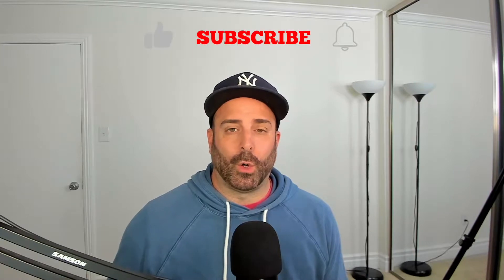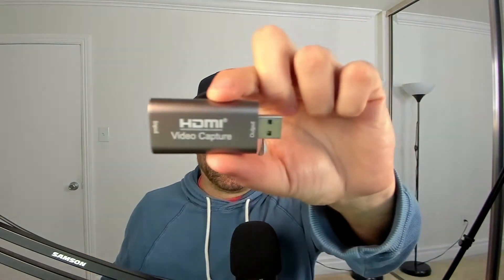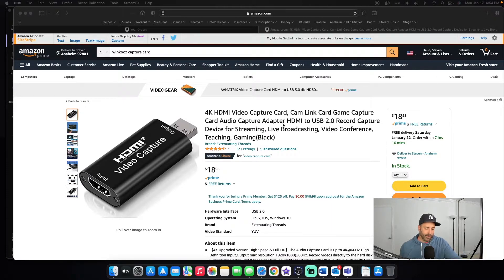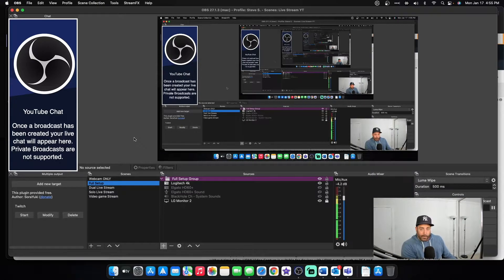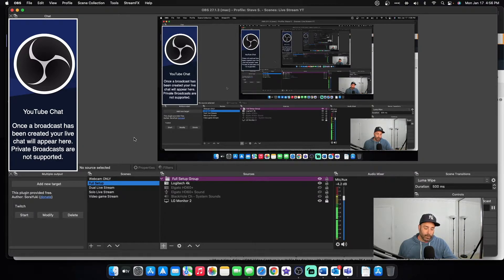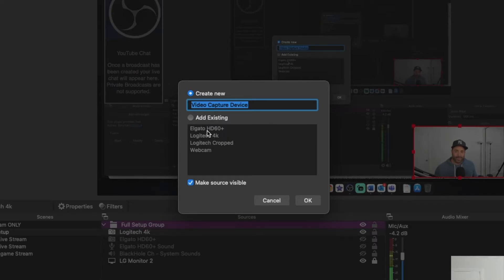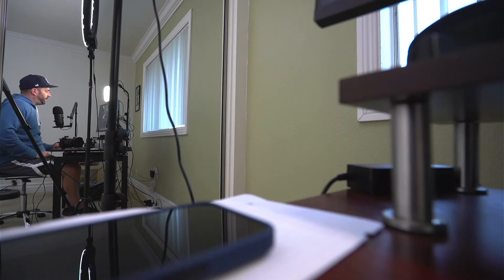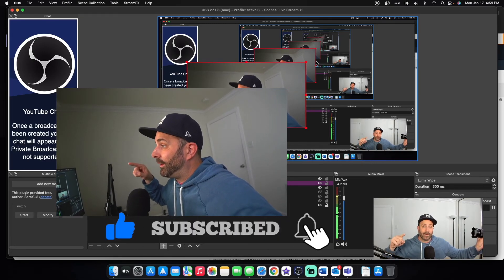Use Sony a7iii As A Webcam With OBS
I feel like many of you want to know how to Use Sony a7iii As A Webcam With OBS. Well, here you go. a7iii as webcam.

Intro - 00:00
What You Need - 00:24
Tutorial - 02:15
Outro - 05:57

HDMI Capture Card